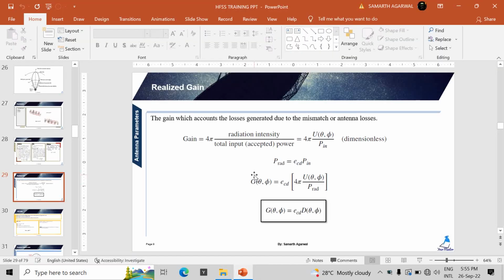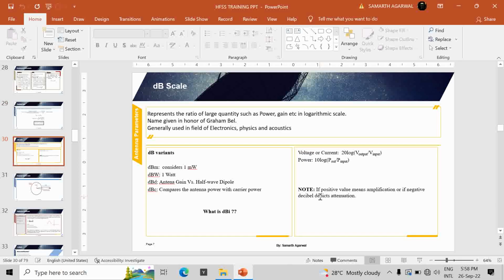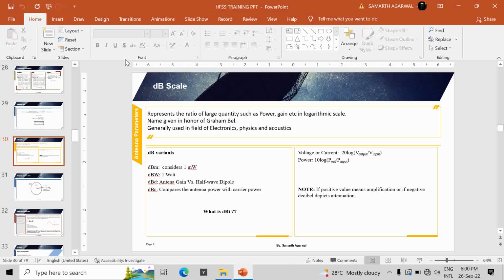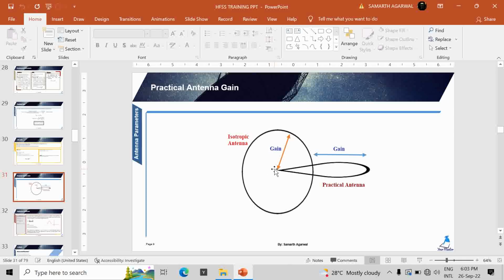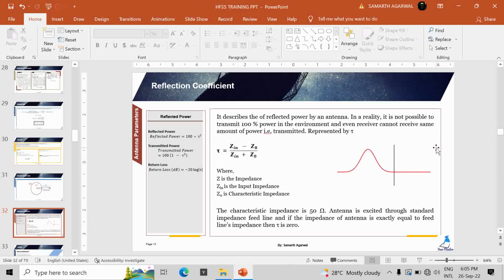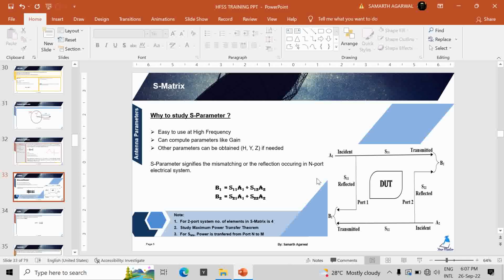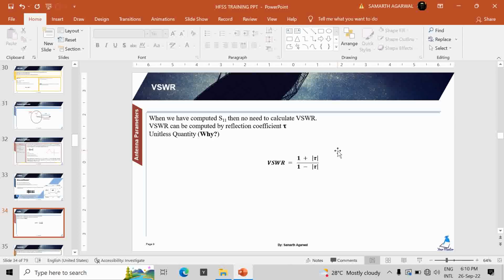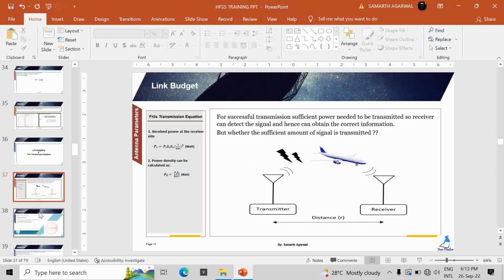Link Budgeting | Friss Transmission Equation | Antenna Designing with Eqautions | YOURMENTOR